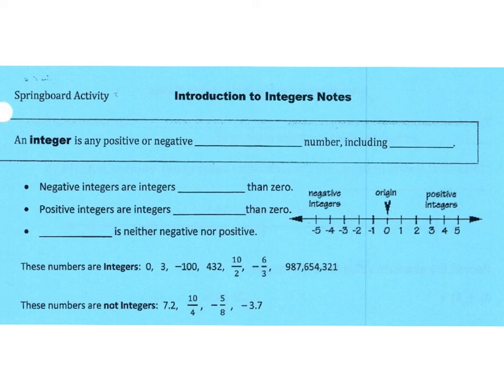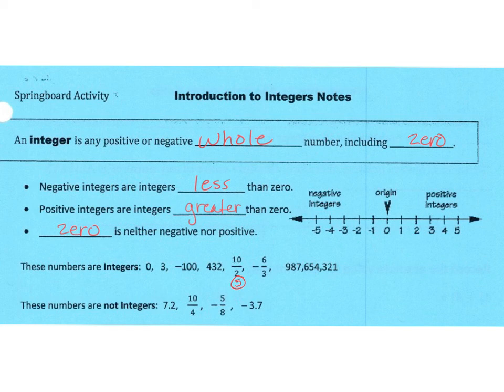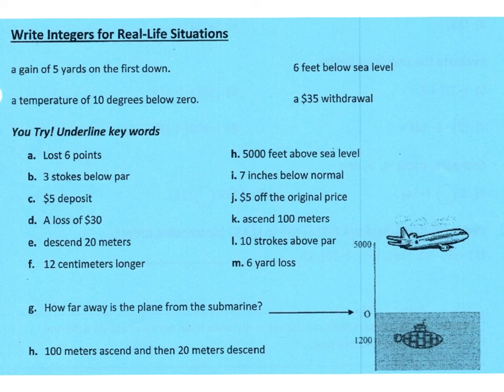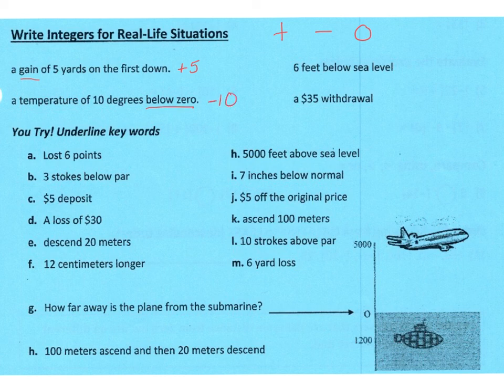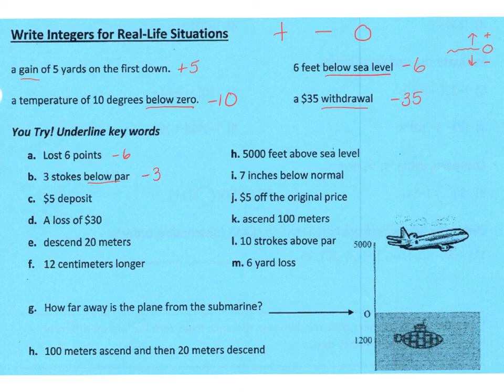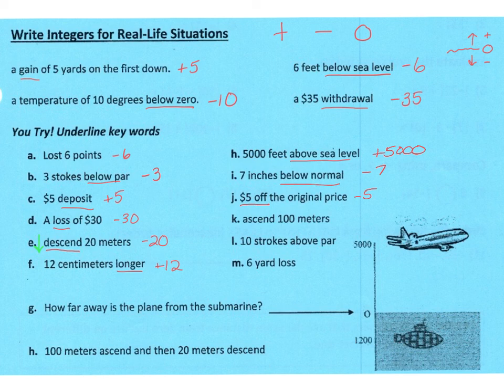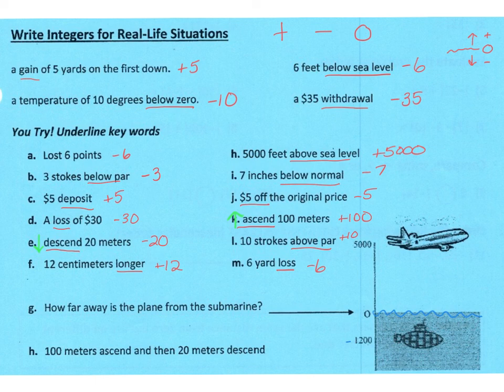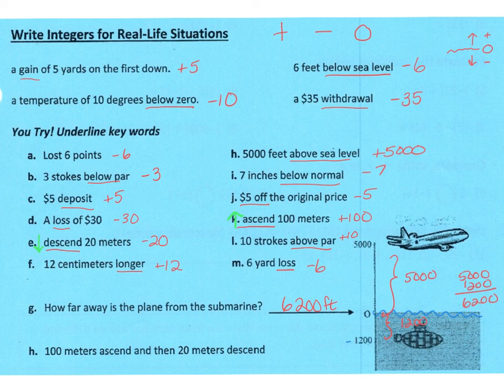Intro To Integers